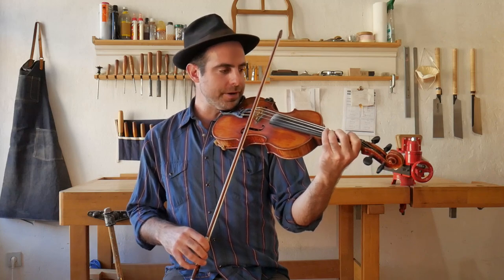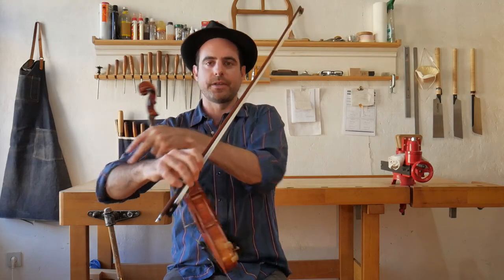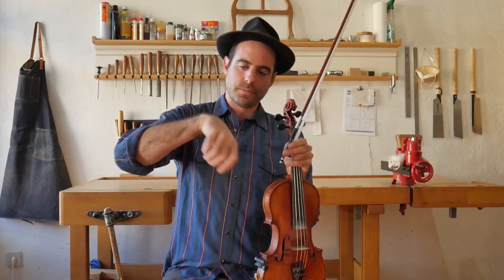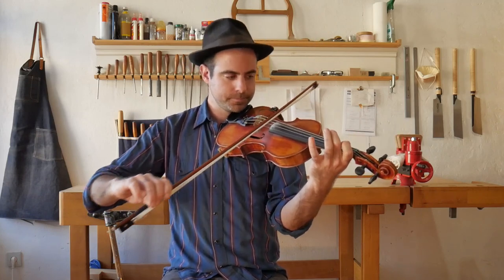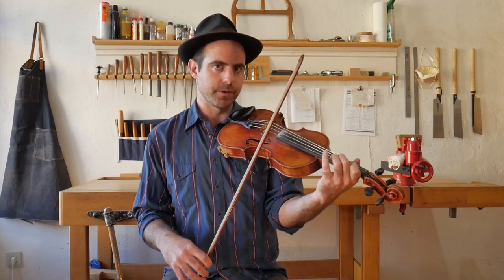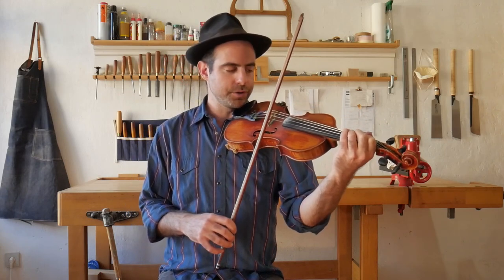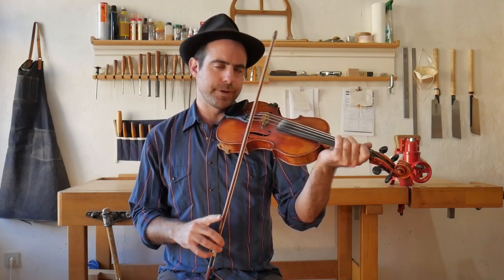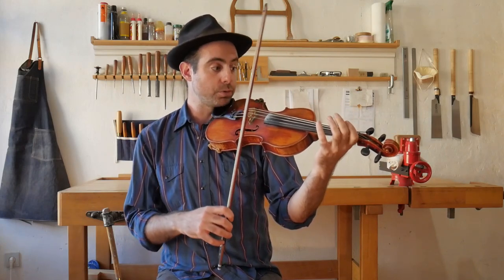Shortnin' Bread + variations with Craig Judelman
00:12 Shortnin' Bread - fiddle, guitar, and singing
02:31 Lesson intro
03:09 Shortnin' Bread - basic version, solo fiddle
04:18 Basic version lesson
08:15 Adding anticipated beats
09:33 Adding shuffle bowing (downbeat and swing shuffle)
12:43 How to add accents with the bow
14:22 Combining anticipation and shuffle bowing
16:00 Adding drone strings
17:05 Adding fourth finger unisons
19:26 Adding melodic variations
22:28 Using slides with exercises
25:28 Shortnin' Bread with slides
26:49 Lick using slides + variations
29:48 "Notier" version of Shortnin' Bread
34:40 Putting it all together: Shortnin' Bread with all variations together